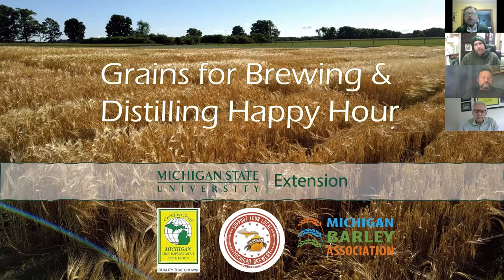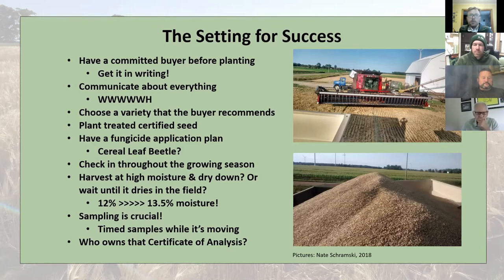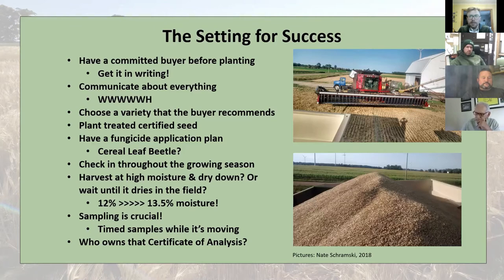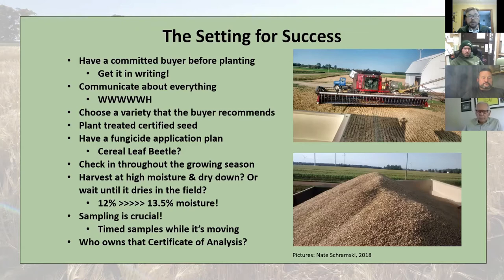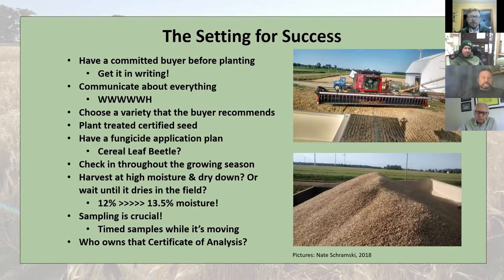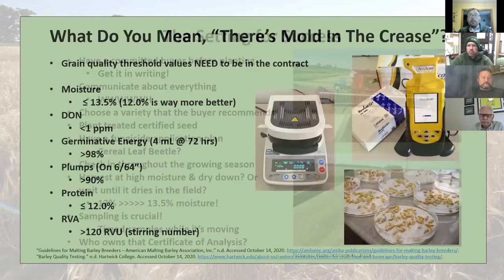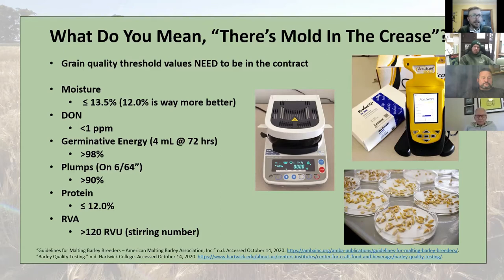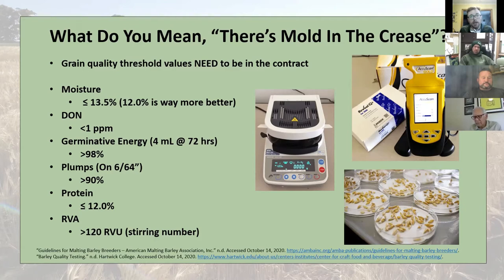Meeting 3 - Grains for Brewing & Distilling Virtual Happy Hour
This week’s session was all about the key qualities that maltsters consider when making that important decision after harvest -- is this grain malting grade?  Hosted by Ryan Hamilton, we heard from Christian Kapp of the Upper Peninsula Research and Extension Center in Chatham, MI and Rebecca Jennings, Vice President of Quality at Origin Malt in Marysville, OH. The decision to accept or reject a load of grain for malting is a matter of critical importance no matter the size of the malthouse or the size of the farm.